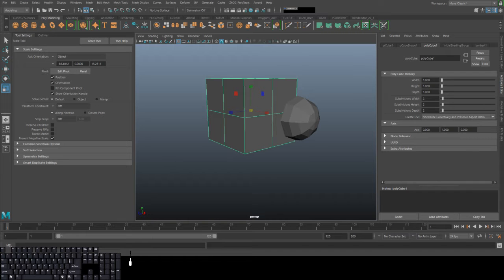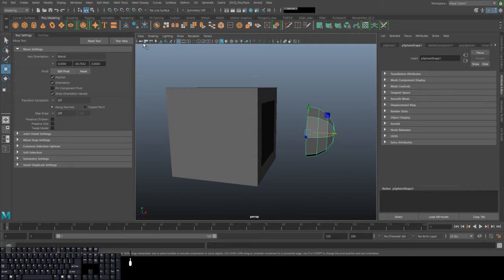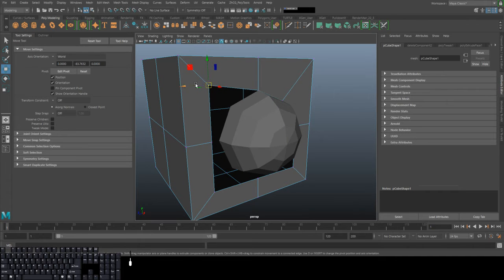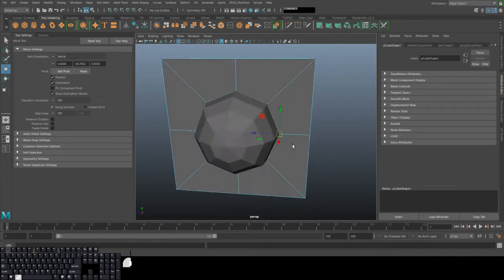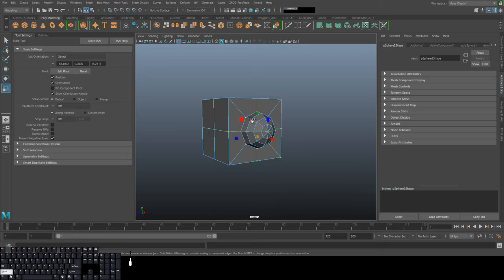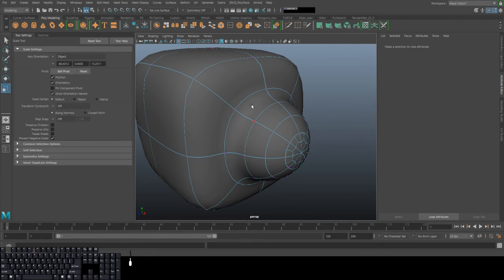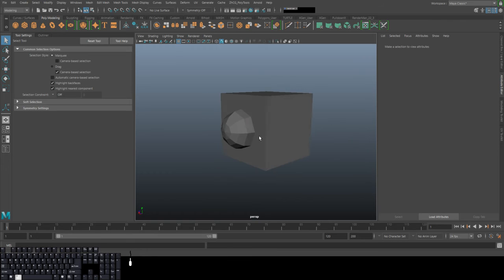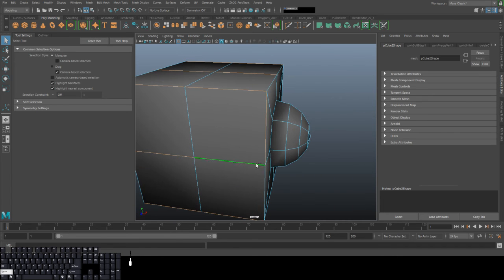Snapping Verts, Merging Verts, and Soften/Harden Edge